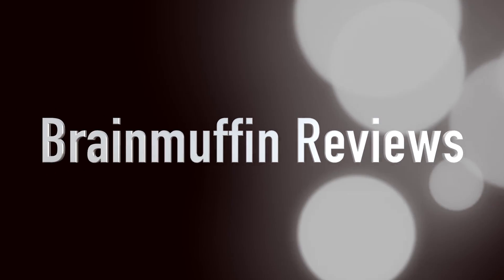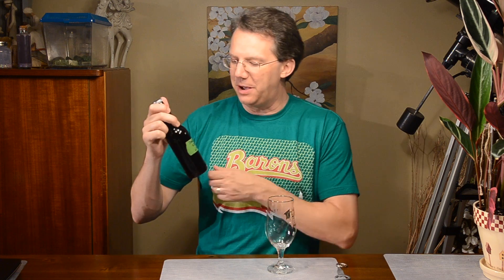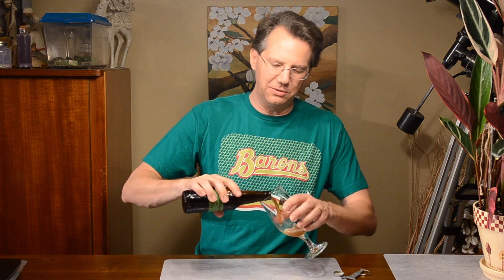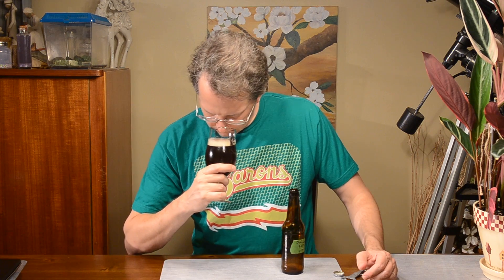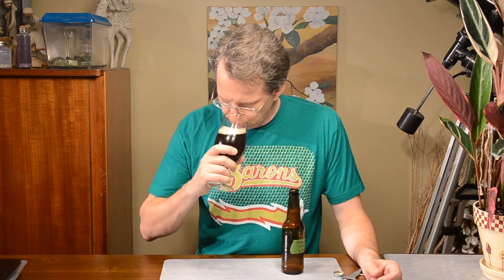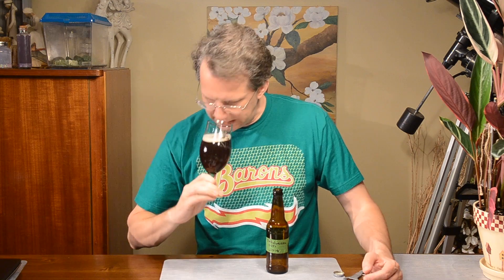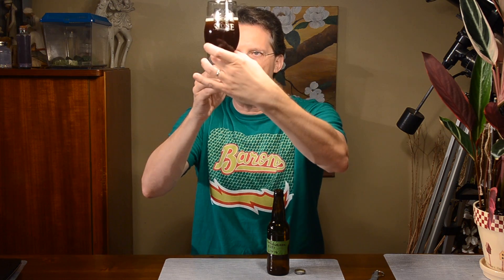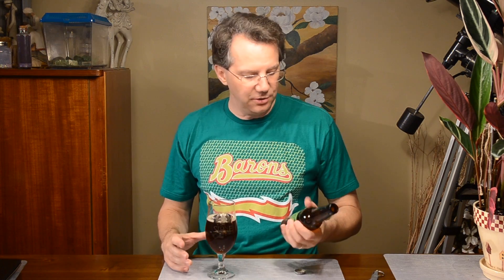Leonard's Home Brew Dunkelweizen Review